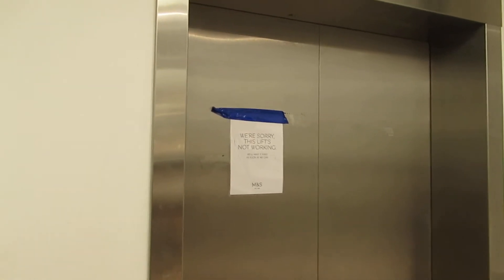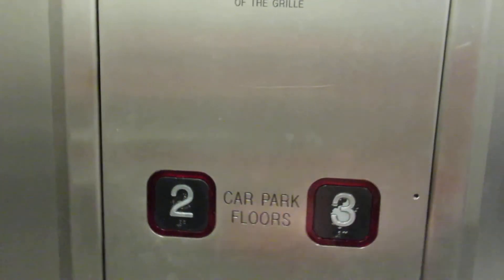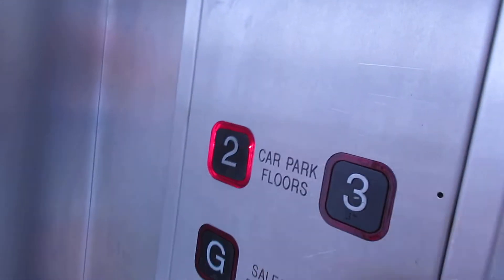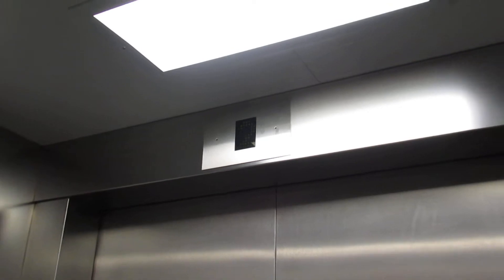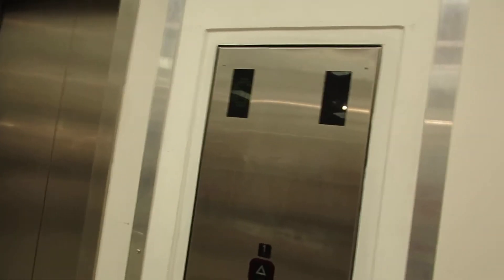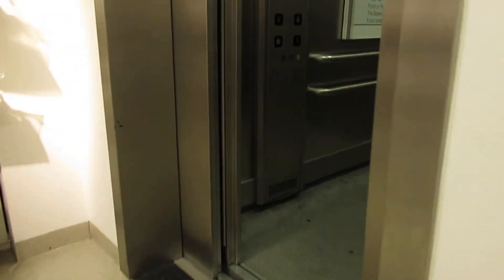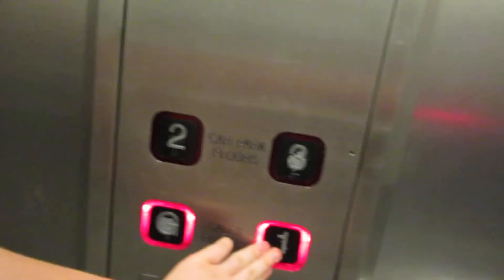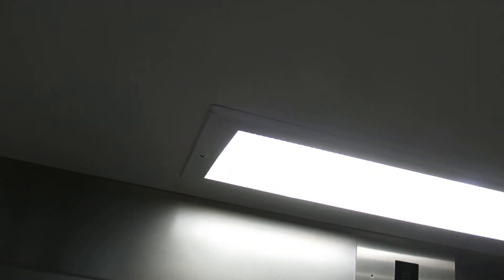EPIC FAIL (Lifts at M&S Horsham) Please read the description!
I saw a few videos of these lifts on the internet, and I was drawn to them because I noticed that the right one pre - doored. This is very unusual for an ILE. I visited the lifts on my way back from my holiday in Kent, hoping that they were still here. They were, but, the right one was out of service. I went back home disappointed, so at home, I did some analysis of the videos of these lifts on YouTube. Unfortunately, looking at other people's footage, the feature was disabled between 9 and 4 years ago, which is when they changed the doors from Schindler doors (these are modernised Schindlers) to generic doors. I recently contacted them asking whether this feature could be re enabled, but unfortunately, the store manager at M&S Horsham did not care about my request, and dismissed it due to Health and Safety reasons, which is a joke as this feature complies with health and safety.

I was very surprised to get a few quiet rides on the left one though - about 5 mins beforehand the lift was BUUUUUUUUUUUSY!!!

Click on the link to view a map of lifts from all over the world. If you would like to add one, click additions, then click add marker - basic. Label the title with the type of lift it is. Type the location in the location box underneath, and put any details about the lift in the description box. If you have Discord, please put your username in the description, and, if you like, join the "Lifts Corner" server, link is below.